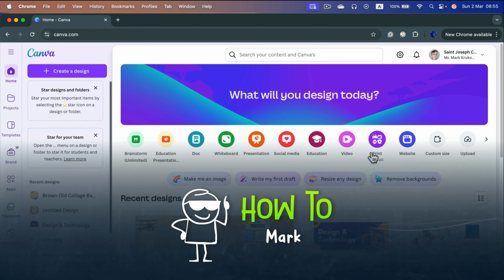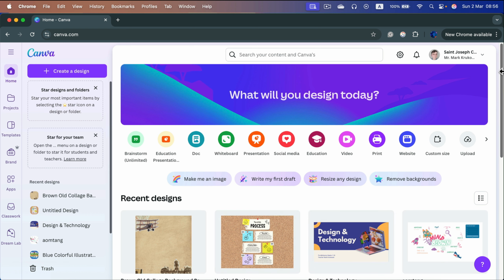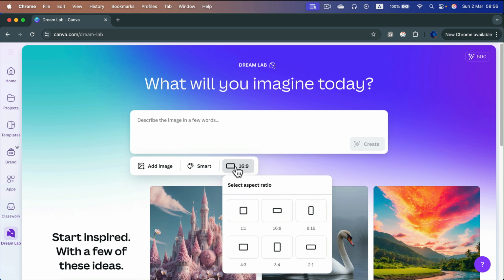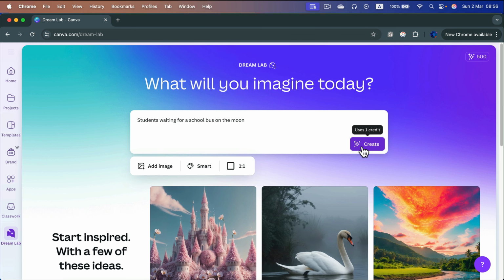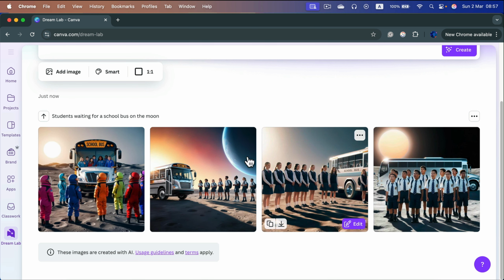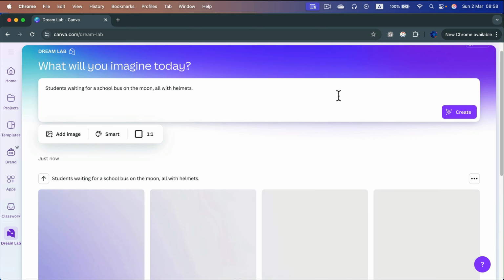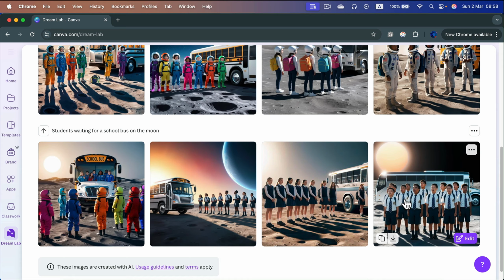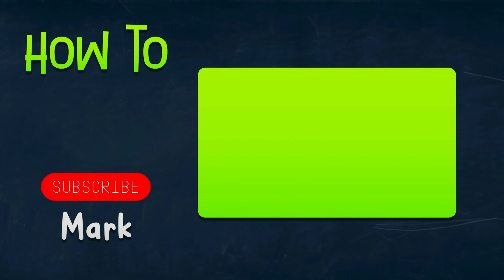How to Use Canva Dream Lab to Generate AI Images – Step-by-Step Tutorial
Unlock your creativity with Canva's Dream Lab – the innovative AI image generator! In this tutorial, I'll show you how to create stunning, unique visuals using simple text prompts. Learn how to harness Dream Lab's power to produce custom AI images that elevate your design projects. Perfect for creatives looking for a fresh, effortless way to generate digital art.